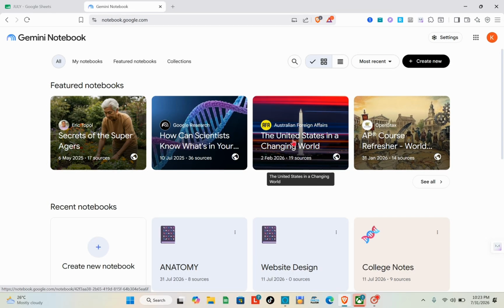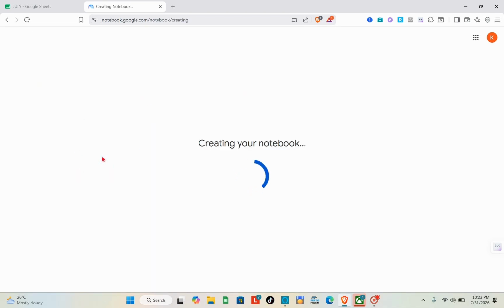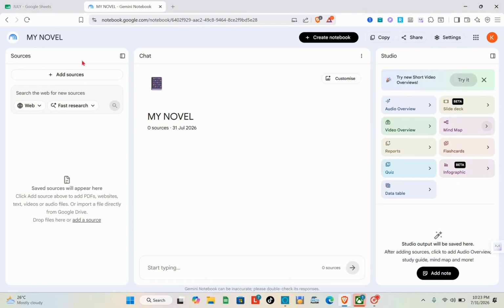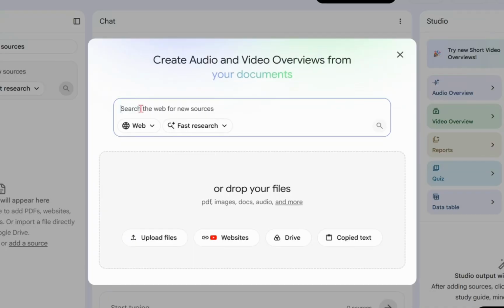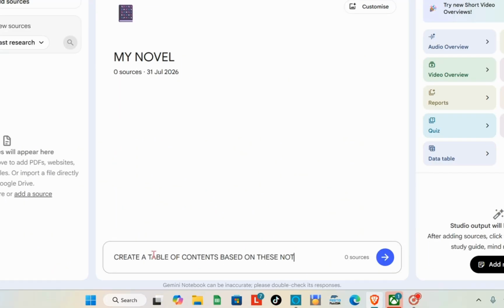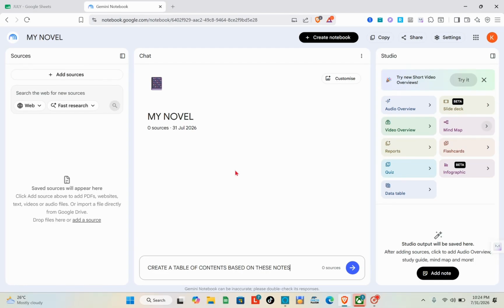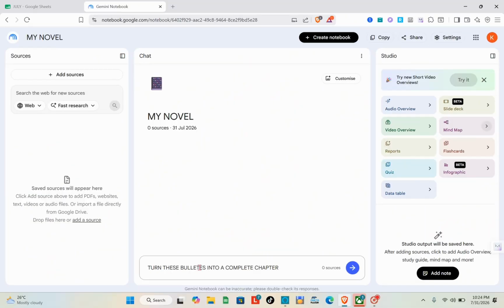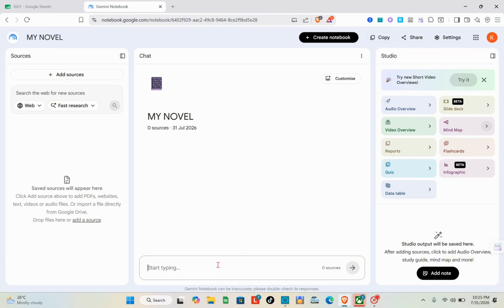How to Use NotebookLM to Write a Book (Best Method)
Learn how to use NotebookLM to write a book with this comprehensive guide! If you're looking for the best method to streamline your writing process, this tutorial is exactly what you need. NotebookLM is a powerful AI tool that can help you organize your research, generate creative ideas, and structure your chapters with ease. Whether you're a first-time author or a seasoned writer, leveraging AI technology can significantly boost your productivity and help you overcome writer's block.

In this video, we dive deep into the specific features of NotebookLM that make it a game-changer for authors. We’ll show you step-by-step how to upload your sources, interact with your documents, and transform notes into a cohesive manuscript. Discover how to use this tool to maintain consistency in your storytelling and manage complex plot points effortlessly. Writing a book doesn't have to be an overwhelming task when you have the right tools at your disposal. Get ready to take your writing project to the next level and finally finish that book you’ve been dreaming of!